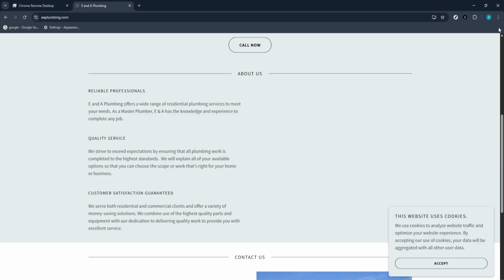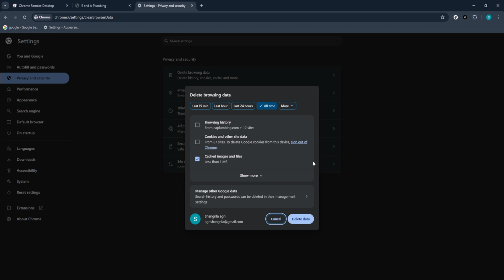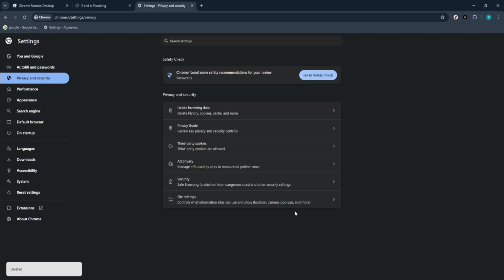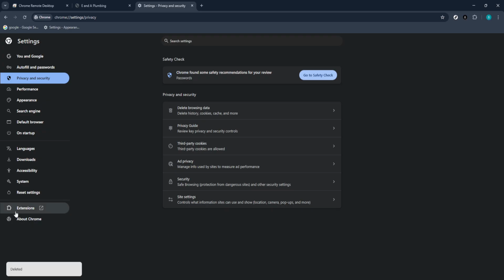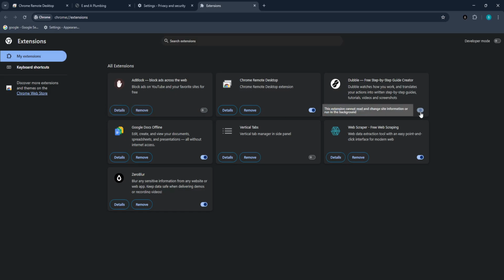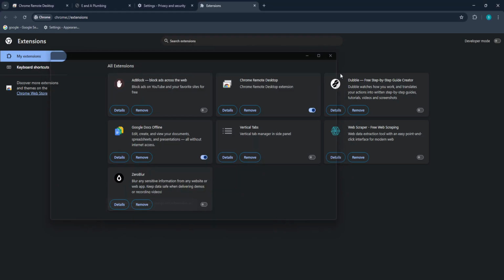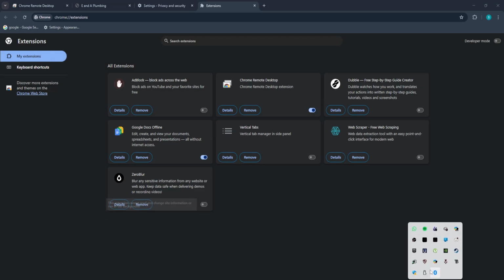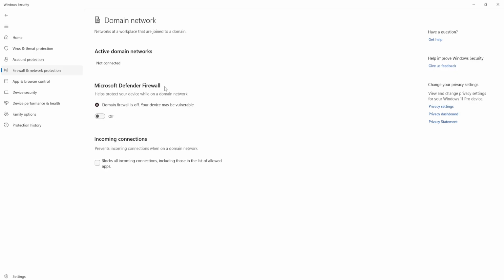How to fix access denied website in Google Chrome[FULL GUIDE]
In today's video we cover Copy of How to fix access denied website in Google Chrome